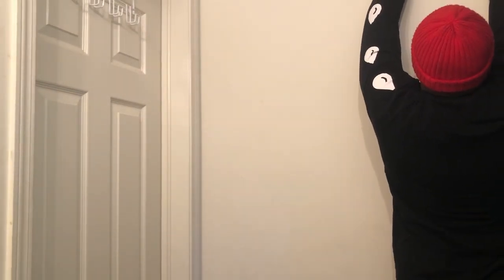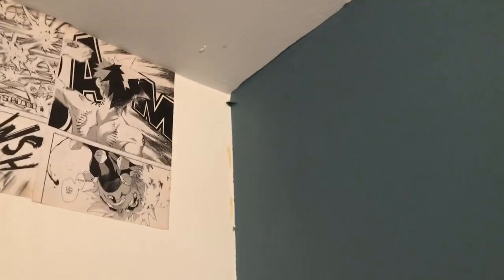D.I.Y MANGA PANEL WALL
It means the world to me that you took your time to watch me 𝓪𝓭𝓱𝓮𝓻𝓮 pieces of paper to a wall :)

Music (in order of appearance):
Accumula Town Pokémon Black & White
1 A.M. - Animal Crossing: New Horizons Music
Driftveil City But It's A Space Jam Remix by PartyMartin28